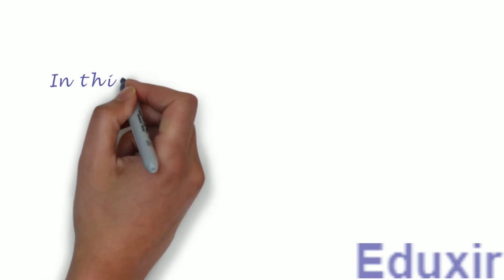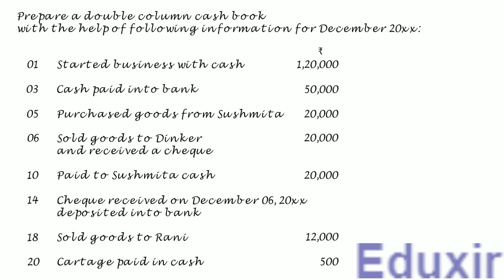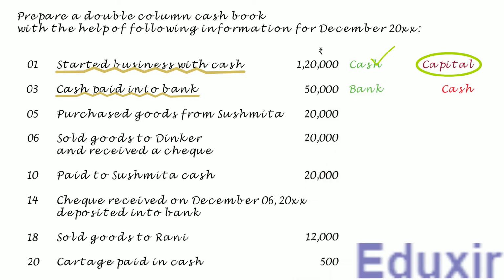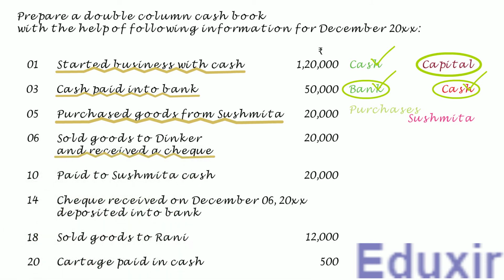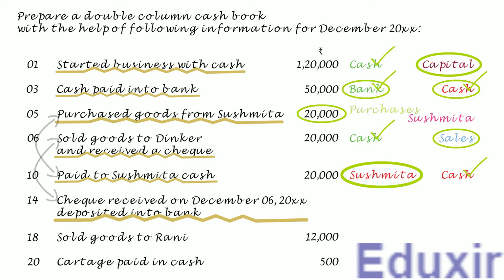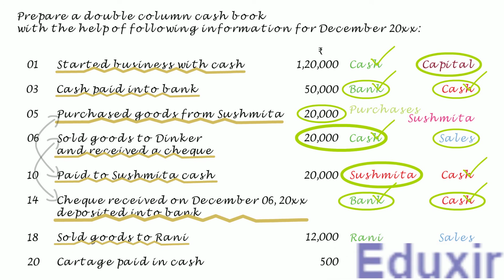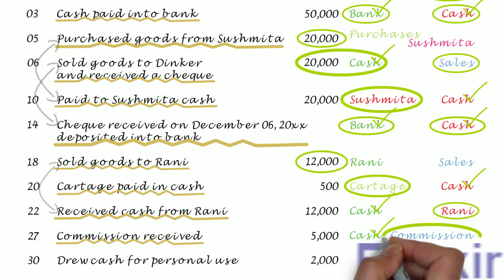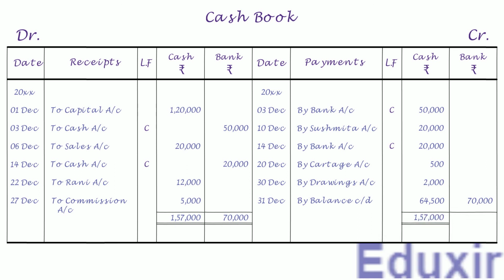Class 11 Accounts | Recording Of Transactions - II | Bank Column Cash Book | Problem 5 Solution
NCERT | NCERT Solutions | CBSE | Double Column Cash Book
5. Prepare a double column cash book with the help of following information for December 2016:
01 Started business with cash                  1,20,000
03 Cash paid into bank                           50,000
05 Purchased goods from Sushmita                 20,000
06 Sold goods to Dinker and received a cheque    20,000
10 Paid to Sushmita cash                         20,000
14 Cheque received on December 06, 2016 deposited into bank
18 Sold goods to Rani                            12,000
20 Cartage paid in cash                             500
22 Received cash from Rani                       12,000
27 Commission received                            5,000
30 Drew cash for personal use                     2,000

Solutions to all Bank Column Or Double Column CashBook problems can be found
Solutions to all Petty Cash Book problems can be found
Solutions to all Other Subsidiary Books problems can be found
Solutions to all Recording, Posting and Balancing problems can be found